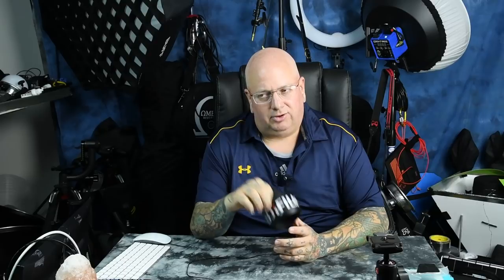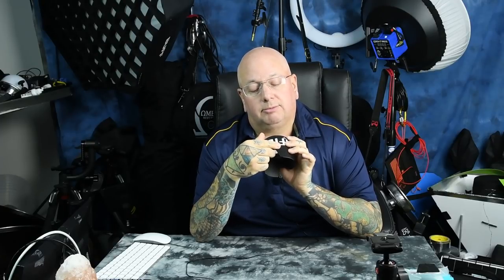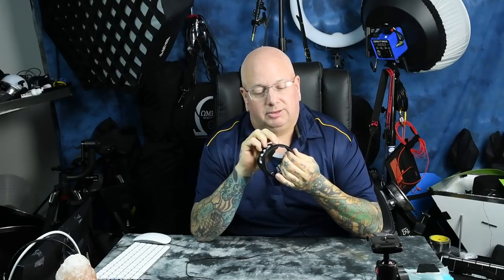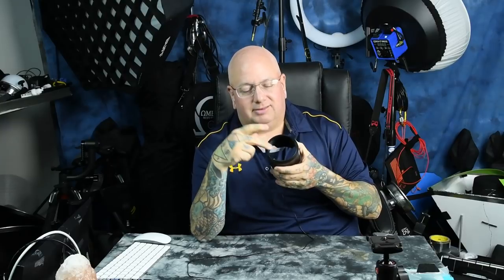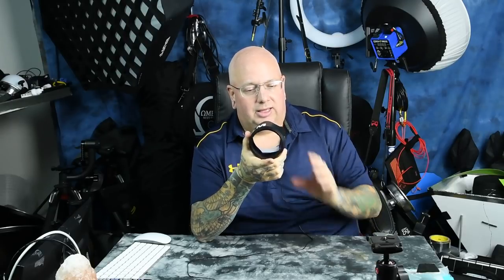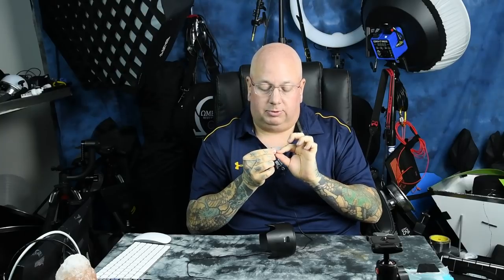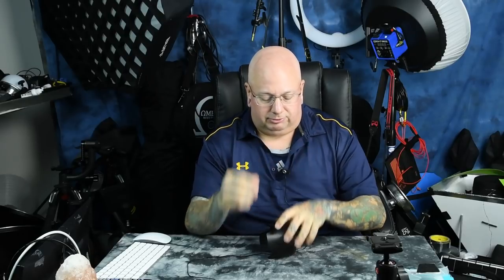🤓 Fujifilm lens hood: Design FLAW